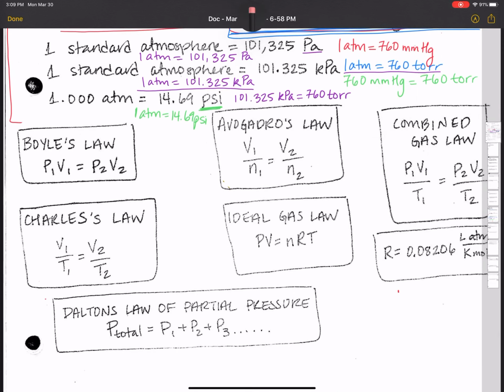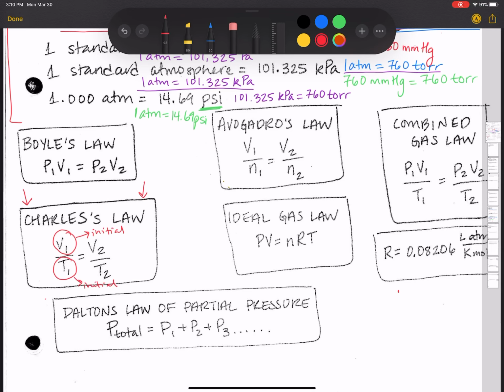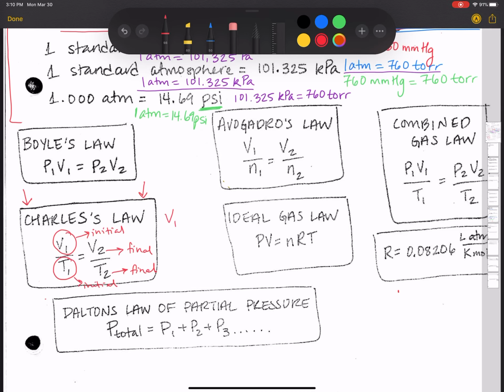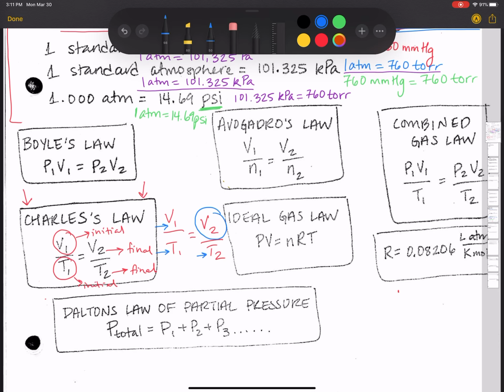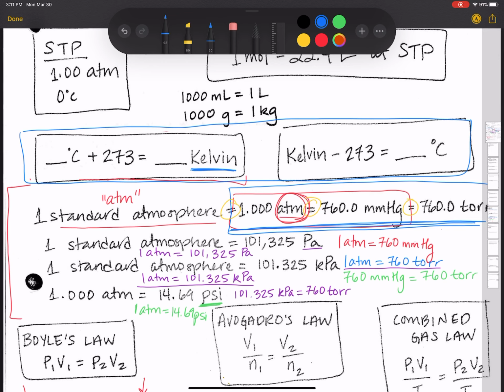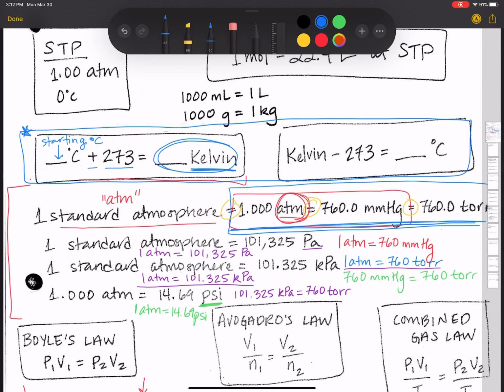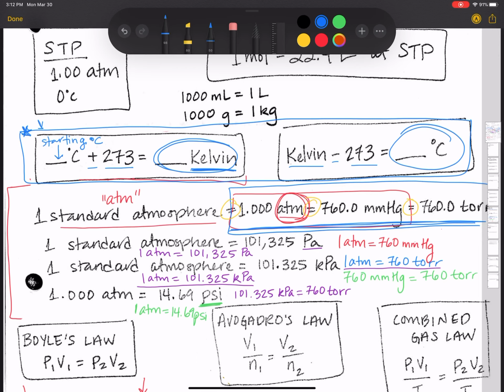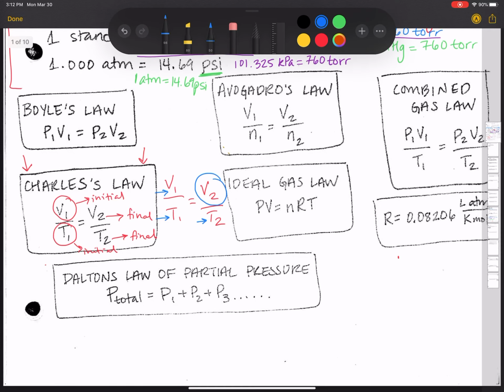Charles Law - formula sheet